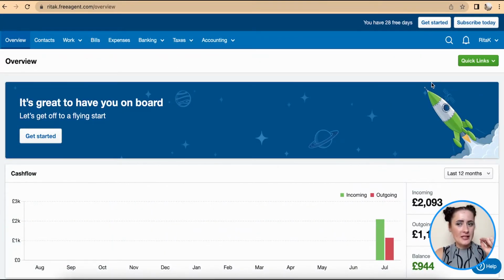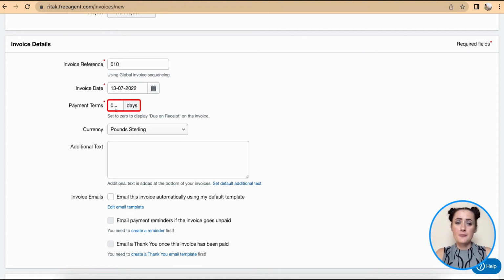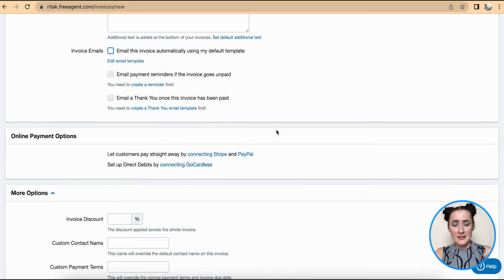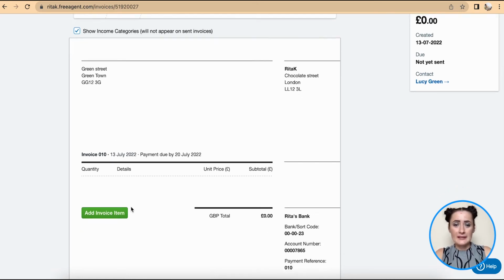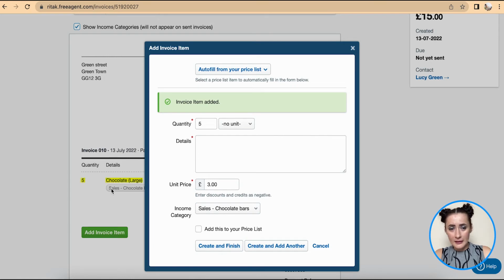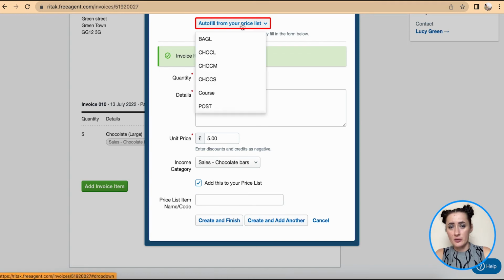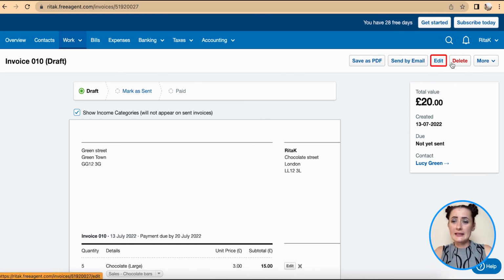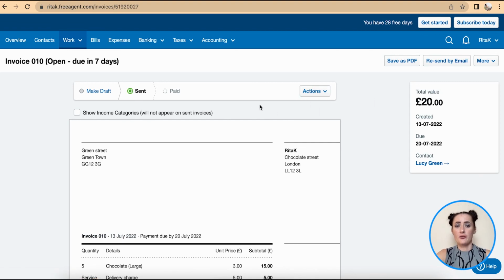How to issue Sales Invoice on FreeAgent